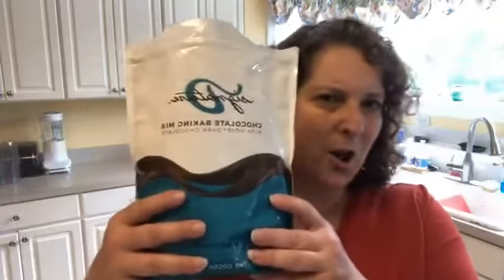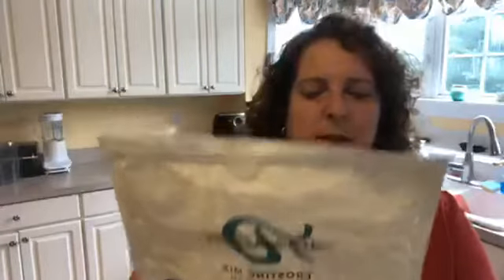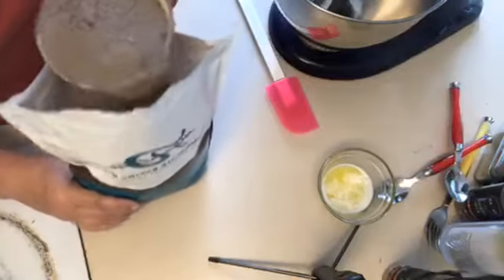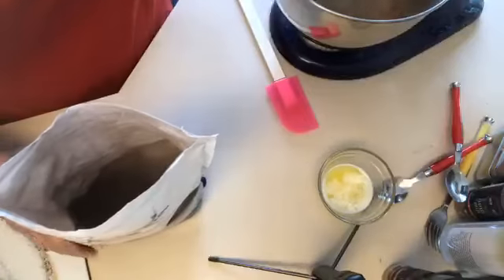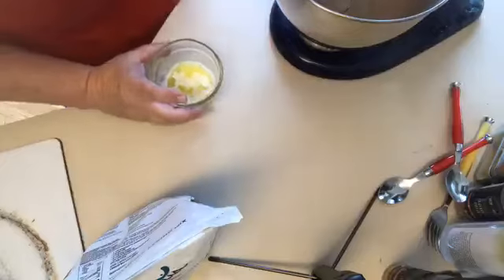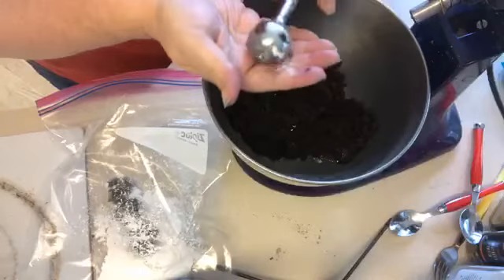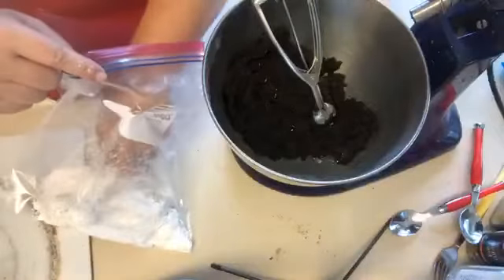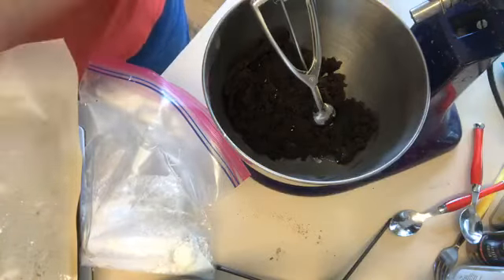Celebrate the 4th of July with Chocolate Crinkle Cookies!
Add a little crunch to your dessert next 4th of July with these delicious Chocolate Crinkle Cookies!